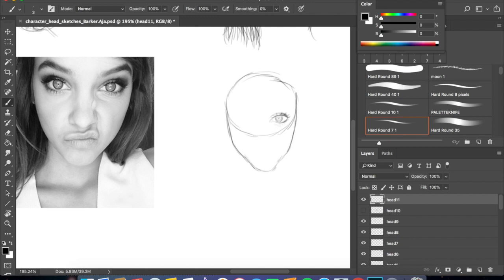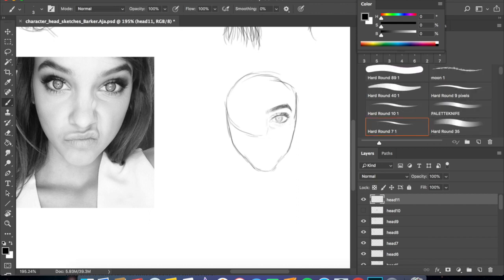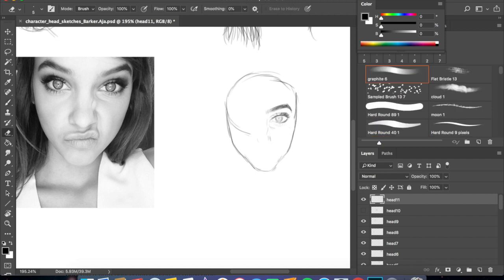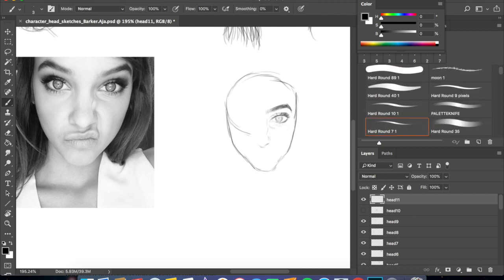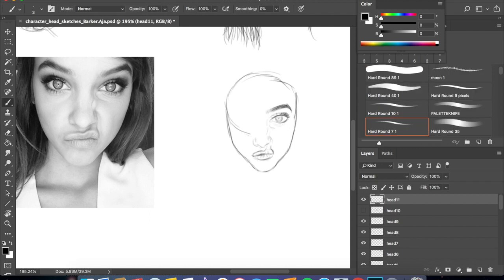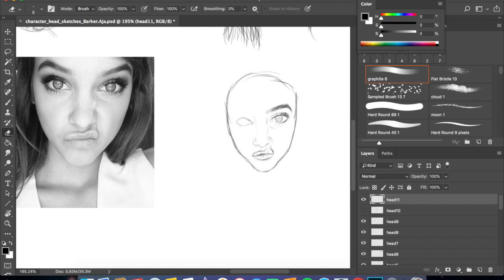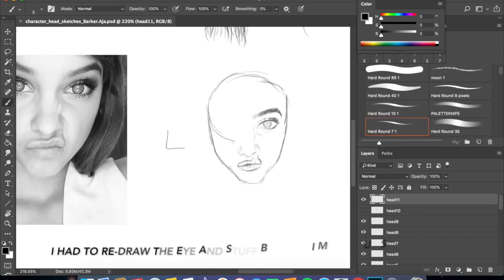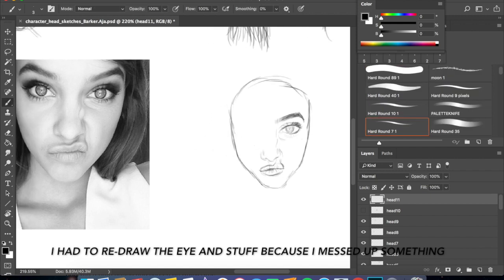DRAW WITH ME! | AJA JANAI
Just sketches heads in Photoshop! Hope you guys were interested in watching me draw these heads :)